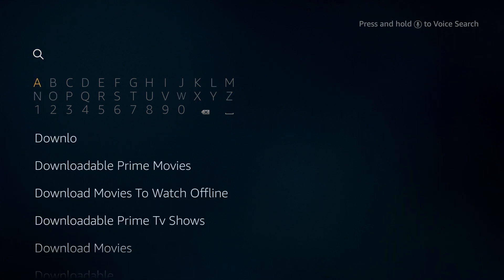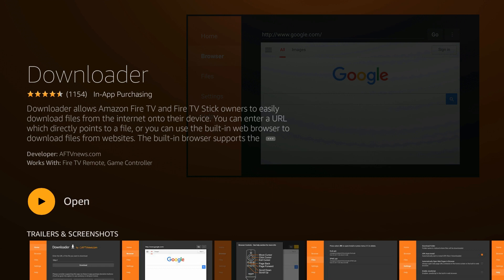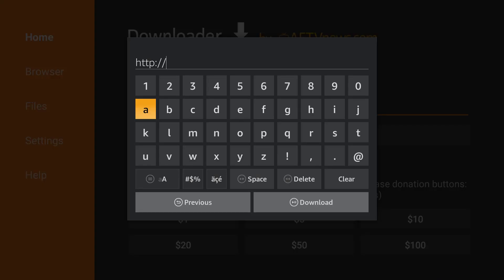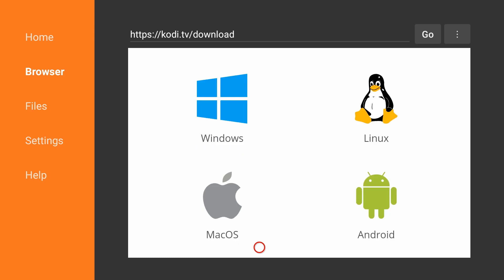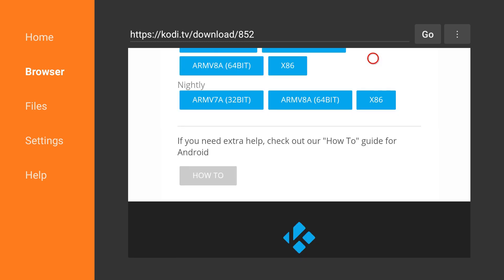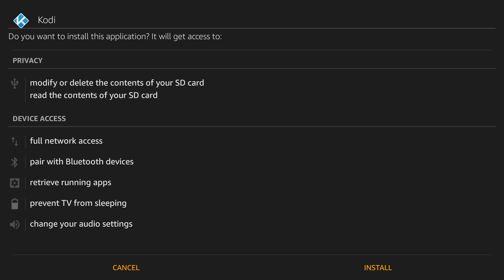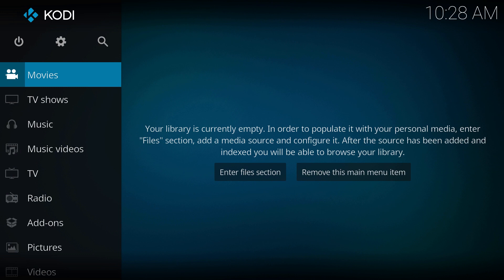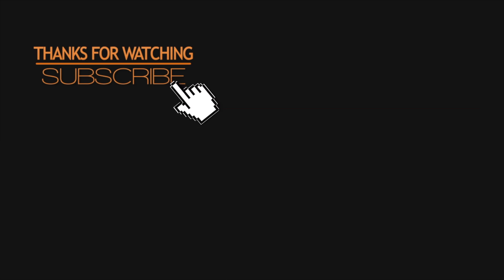THE BEST WAY TO GET KODI 17.3 KRYPTON ON AMAZON FIRESTICK OR FIRE TV IN UNGER 5 MINUTES